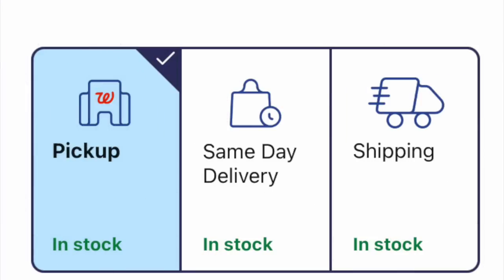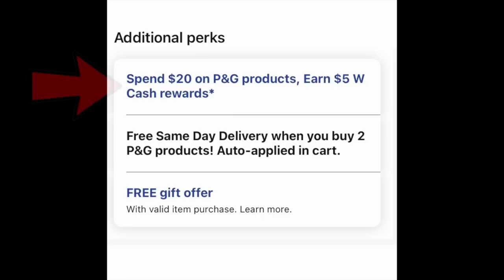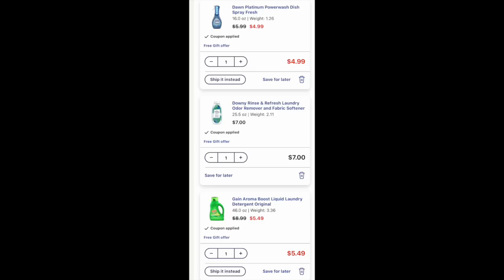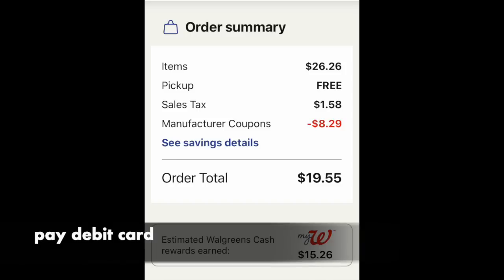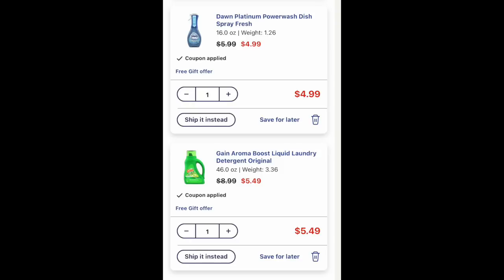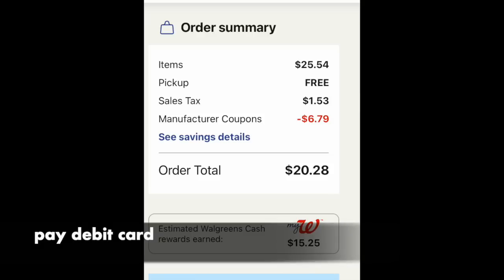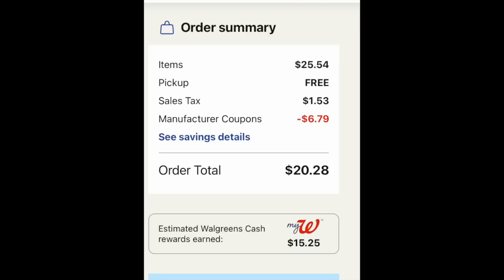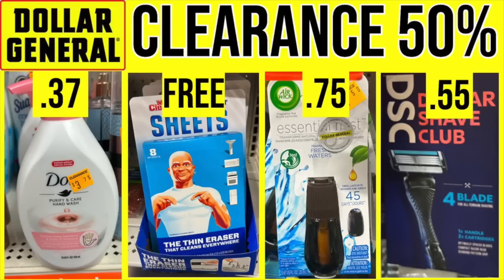Walgreens **.60 TIDE + POWER WASH** EASY CURBSIDE!